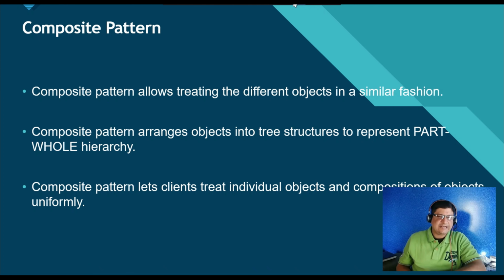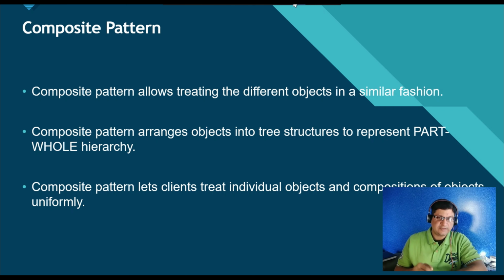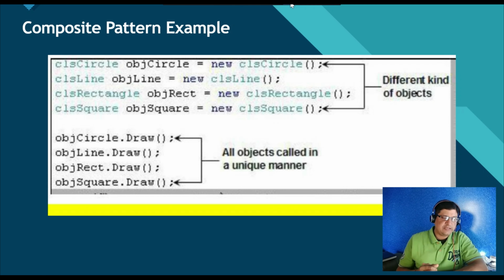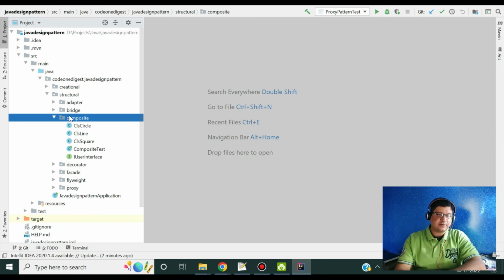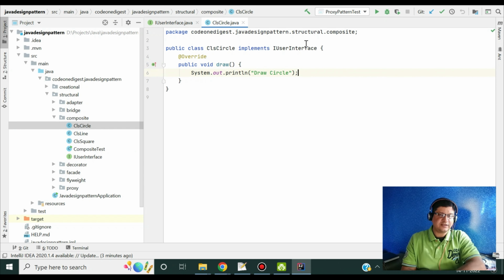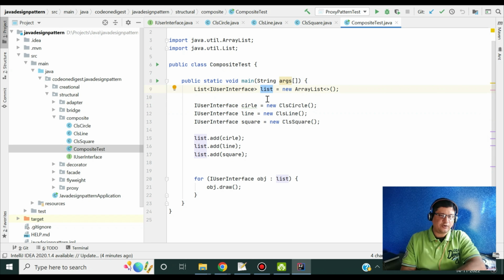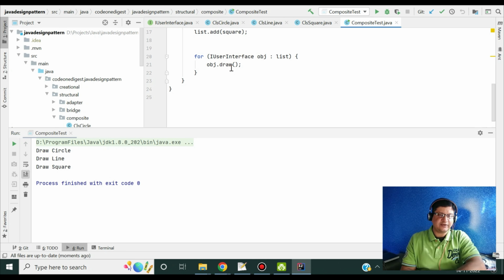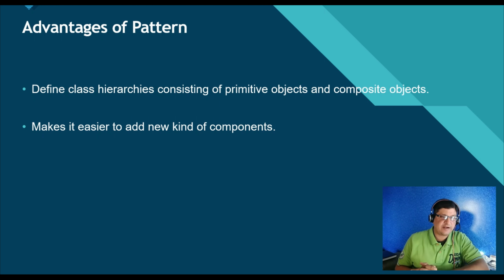Composite Pattern Tutorial Explained with Java Example | Composite Pattern Vs Inheritance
Composite design pattern allows different objects in a similar fashion. Using composite design pattern, we can treat single object or composition of objects uniformly

Composite pattern is a type of structure design pattern which describe how classes and objects are related. This is a best tutorial of Composite design pattern with the Java example.

** Topics Covered **
1. Recap of Bridge Design Pattern
2. Introduction of Composite Design Pattern
3. Usage of Composite Design Pattern
4. Example of Composite Design Pattern
5. Java Code Implementation of Composite Design Pattern
6. Advantage of Composite Design Pattern
7. Summary of Composite Pattern

** Chapter Timestamps **
0:00 Recap of Bridge Design Pattern
1:17 Introduction of Composite Design Pattern
2:22 Example of Composite Design Pattern
3:08 Java Coding Example of Composite Design Pattern
5:52 Usage of Composite Design Pattern
6:23 Advantages of Composite Design Pattern
7:09 Summary of Composite Design Pattern
7:45 Next Video on Decorator Design Pattern

** Acronyms **
OOP – Object Oriented Programming Languages
GOF – Gang of Four Design Pattern
COD – Code One Digest

** Channel Details **
CodeOneDigest is a youtube channel for the videos on programming language, coding concepts, docker container and cloud technology in English and Hindi languages.

Dosto, CodeOneDigest youtube channel pe aapko programming languages, latest technology, software engineering se related videos milenge.